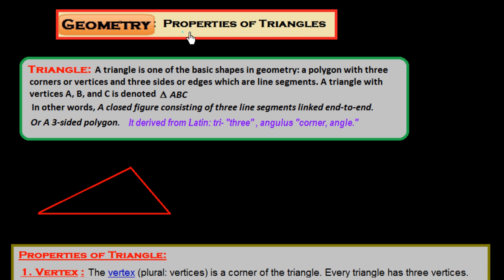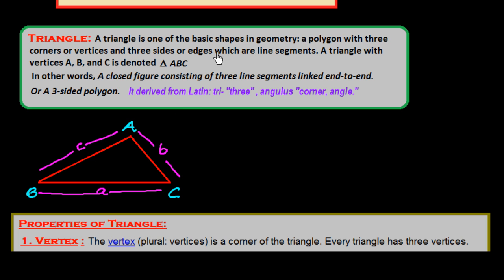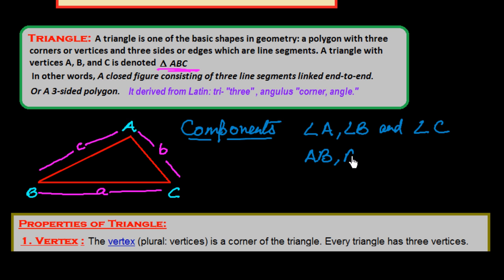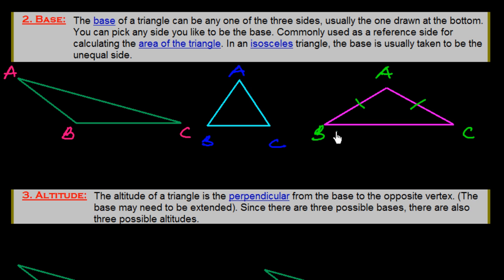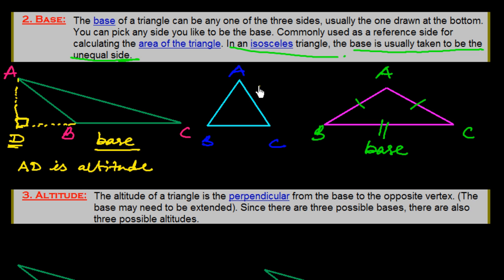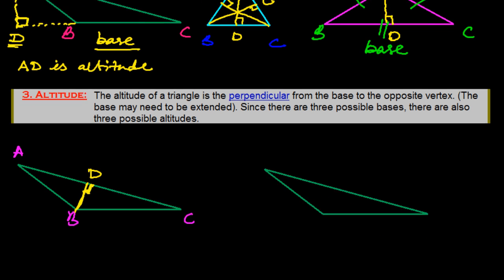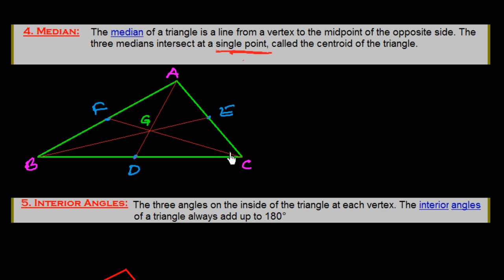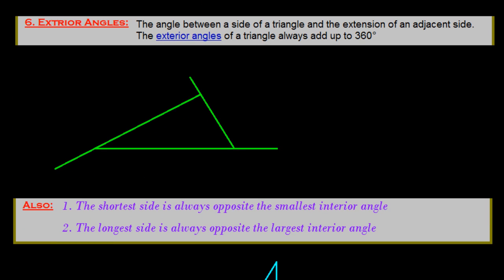Properties of Triangles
This video explains the properties of triangles